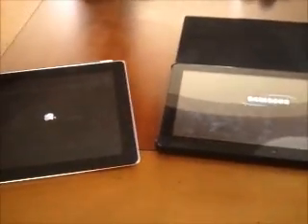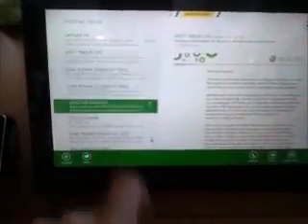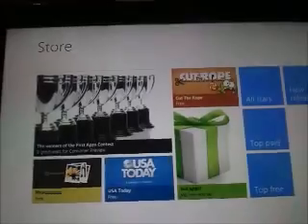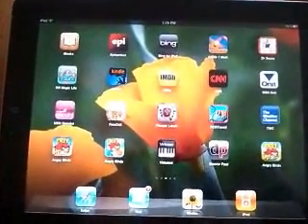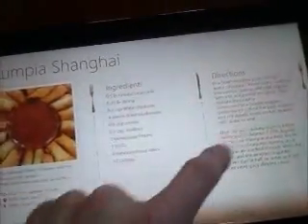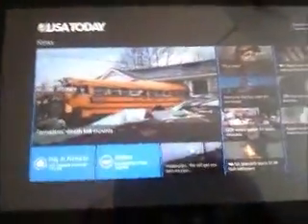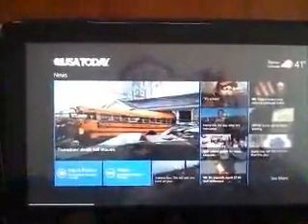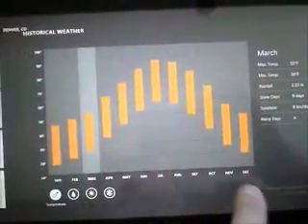Windows 8 and iPad 2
iPad 2 versus Windows 8 on a Samsung Series 7 tablet